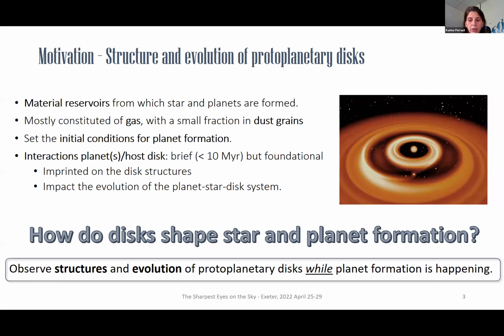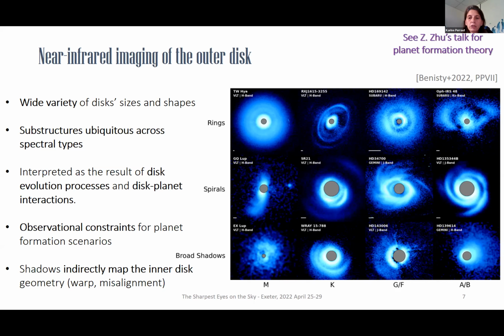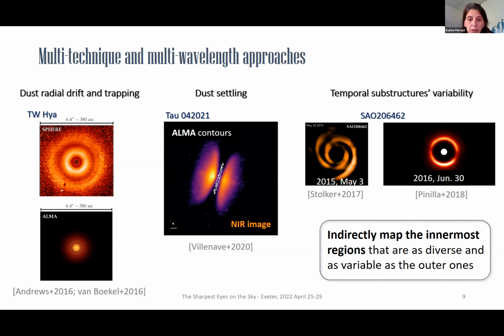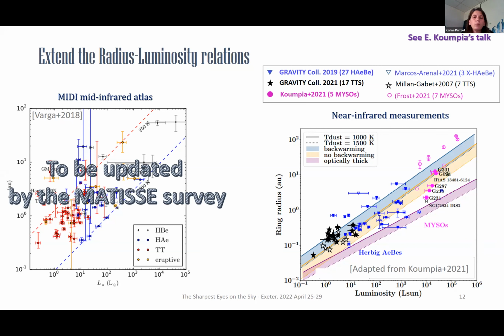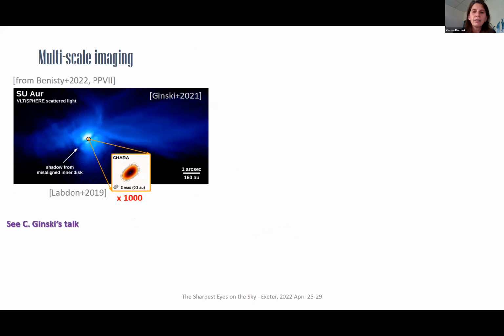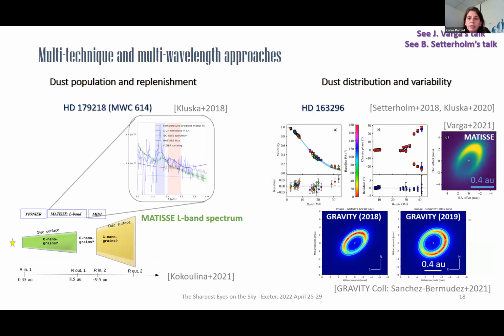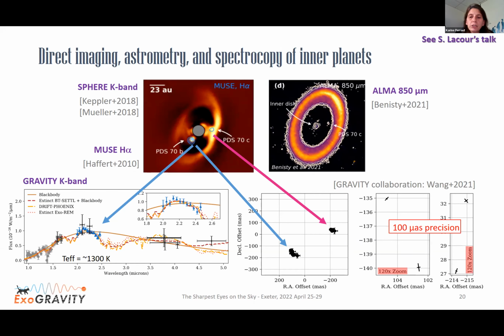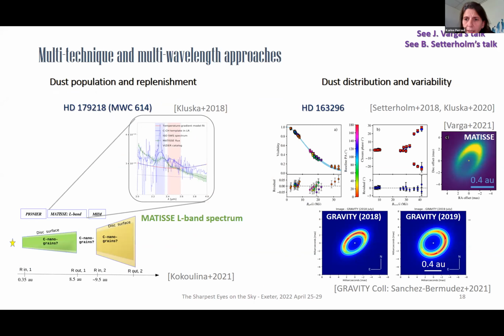Karine Perraut - High angular resolution observations of protoplanetary disks